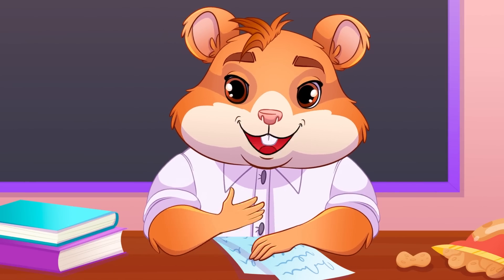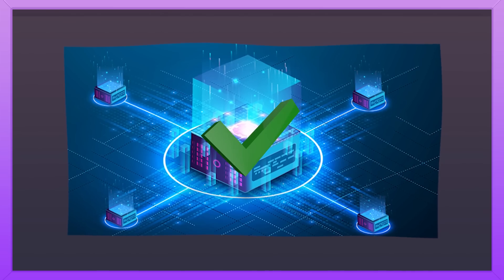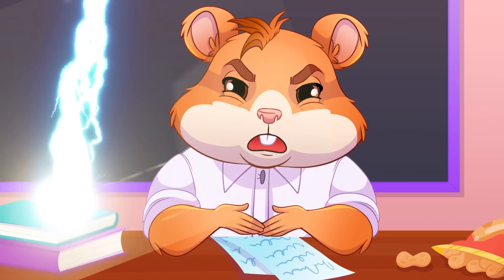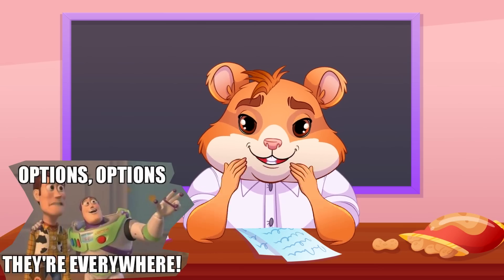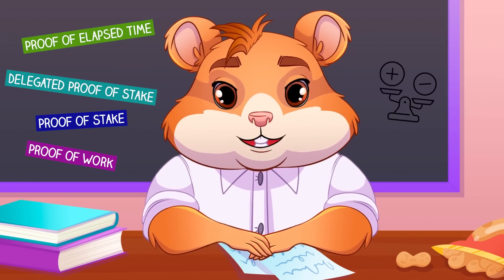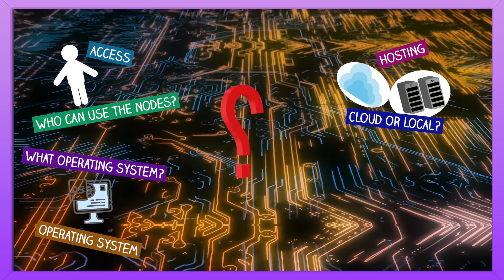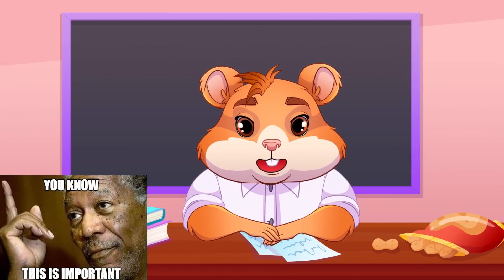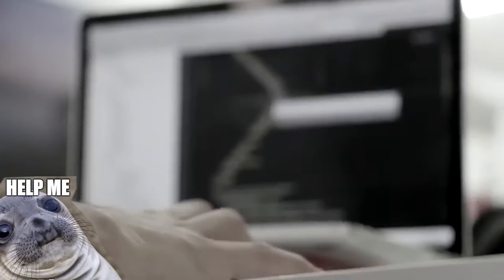Create your own cryptocurrency: From Idea to Launch ⚡️ Hamster Academy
⚡️Hamster Academy⚡️

Hey Hamsters! 🐹 Did you know that there are over 2.4 million cryptocurrencies in circulation right now? Is it so easy to launch a cryptocurrency that so many people do that? Well, let’s watch and find out what it's like — to create your own cryptocurrency in just 8 steps. First, define your cryptocurrency's purpose: will it be used for transferring money, supporting smart contracts, or managing smart assets? Next, gather the necessary technical skills, like programming distributed ledgers and using cryptographic techniques. Explore forums like r/cryptocurrency and platforms like Bitcointalk to connect with developers or consider blockchain-as-a-service companies. Then, select a blockchain platform, choosing between consensus mechanisms like Proof of Work or Proof of Stake. Prepare the nodes, considering access, hosting, and hardware requirements. Decide on your blockchain architecture — centralized, decentralized, or distributed. Establish APIs to connect your blockchain to other applications using solutions like Bitcore or Infura Ethereum APIs. Create a user-friendly interface to make your cryptocurrency accessible. Finally, don't forget the legal aspects: set up a legal entity, acquire necessary licenses, and ensure compliance with regulations.

🐹 Make your way from the shaved hamster to the grandmaster CEO of the tier-1 crypto exchange

Buy upgrades, complete quests, invite friends and become the best. And now watch me on YouTube